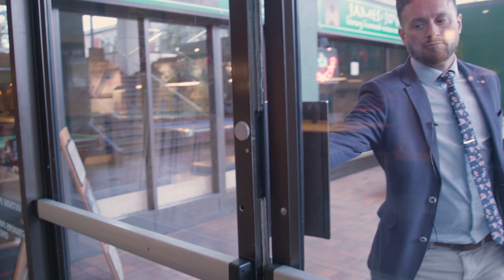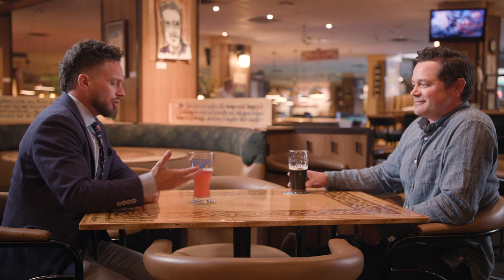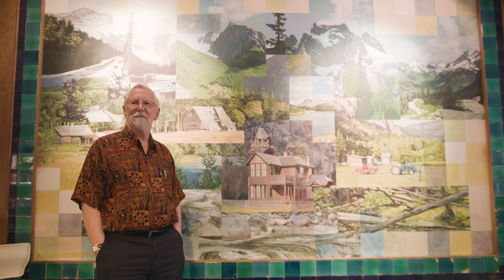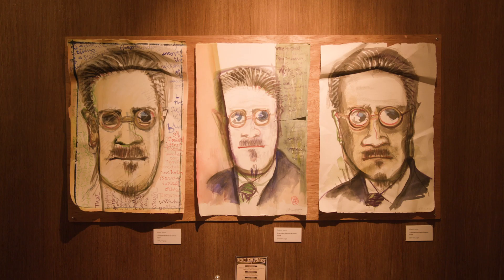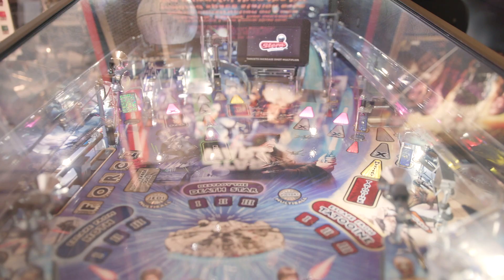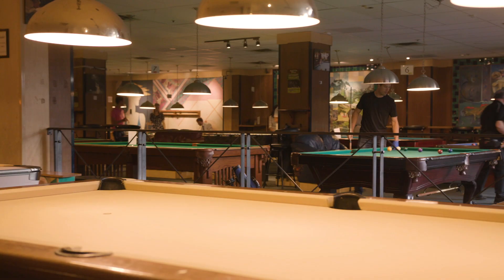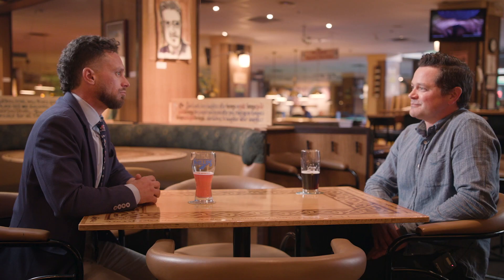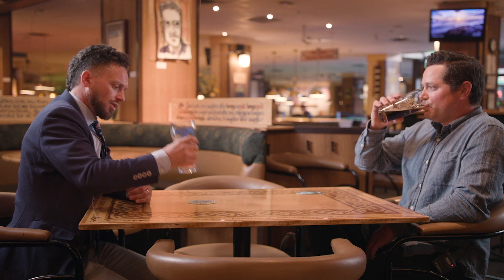Peacock Billiards: Victoria Community Spotlight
Meet James Peacock, owner of Peacock Billiards in VictoriaBC. Along with pool tables they host great drinks & food, fantastic art, pinball, ping pong, foosball... and a bit of my own personal history.

🏡 Featured Victoria BC Homes For Sale, View HOT Properties of the week Here ➡️

My name is Zamian Parsons and I absolutely love Victoria BC. It seems like more and more people are discovering the great lifestyle afforded here as the population has exploded in the last 20 years, and I feel so fortunate to have this amazing job of helping people with typically their largest asset. My father became a Realtor in 2001, and after being his assistant for a number of years, I earned my license in 2006 and haven't looked back. I have met so many amazing people over the years and even though I could go on and on and on about all the awards I've won, I'd rather focus on the rewarding aspects of meeting awesome humans and helping them achieve their goals. If you are looking for an honest, hardworking and all around decent person, I would love to hear from you! Get to know more about me, my wife, and the life in Real Estate that I love,
-Zamian